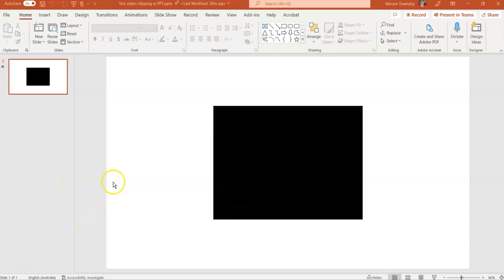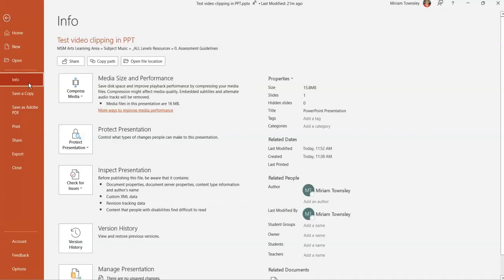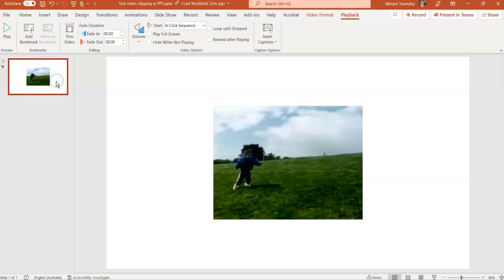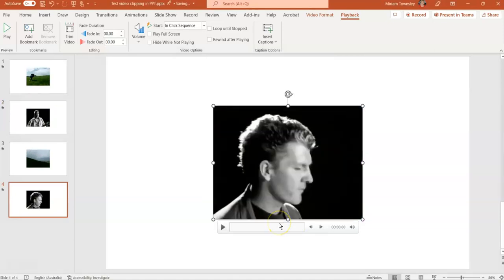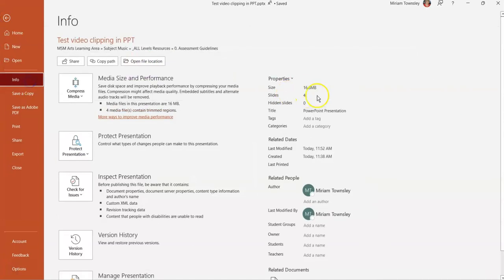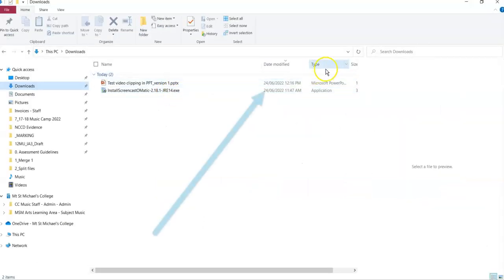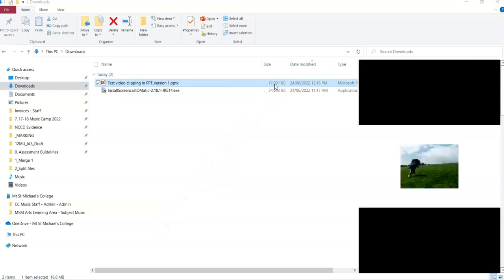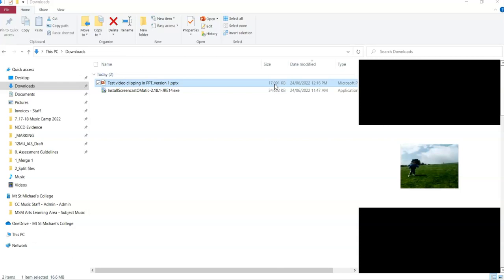PPTX sizes with internal video clipping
The effect on the total size of a PowerPoint file, when using multiple trimmed versions of the exact same video clip - there is no effect.  The file remains the same size however many times you reuse a different trimmed section of thge same video.